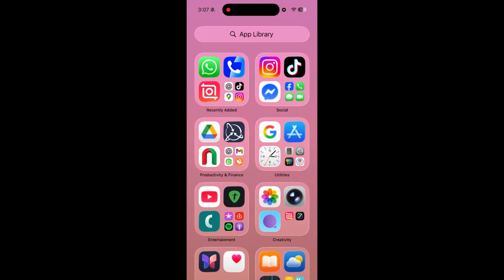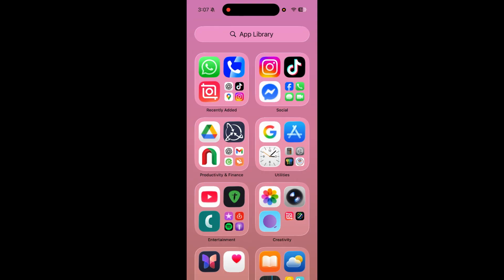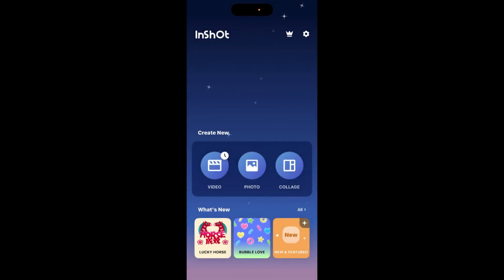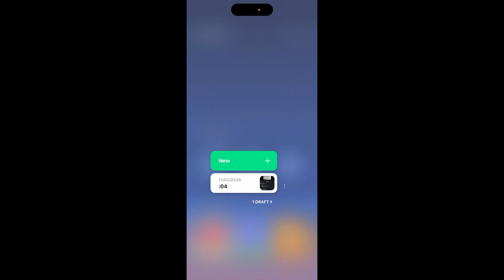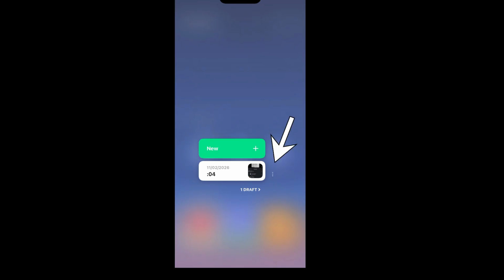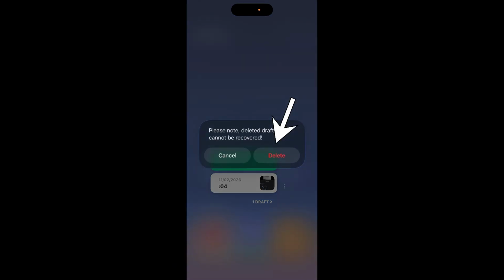How to Delete Projects in InShot 2026?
Running out of space or just cleaning up? This video shows how to delete projects in the InShot app quickly and easily.

Learn where to find your saved projects and how to remove unwanted ones permanently — all without affecting your exported videos.

By the end of this tutorial, your InShot workspace will be clean and organized.